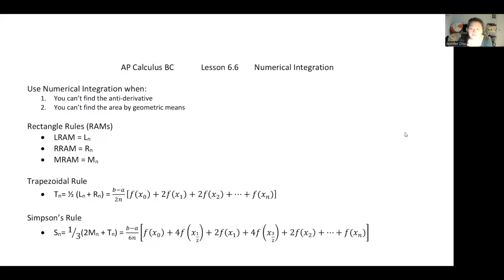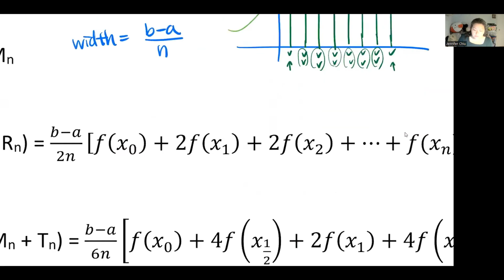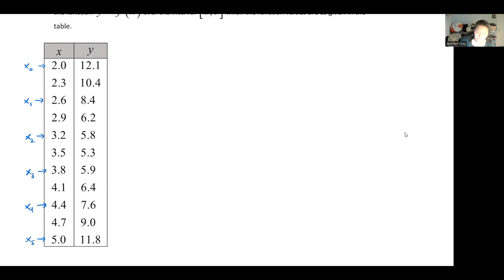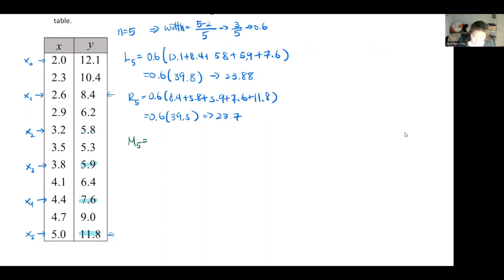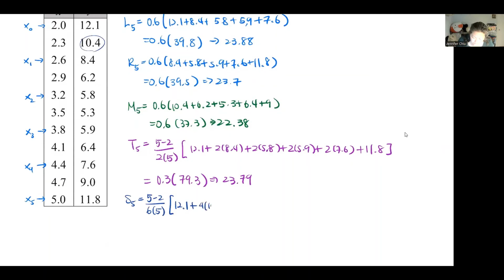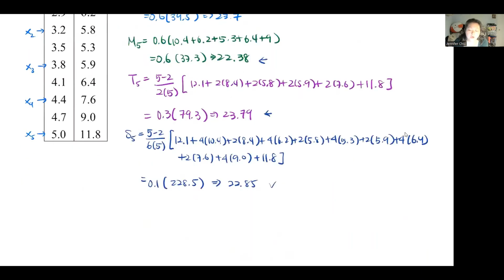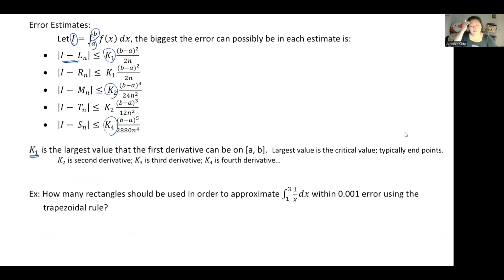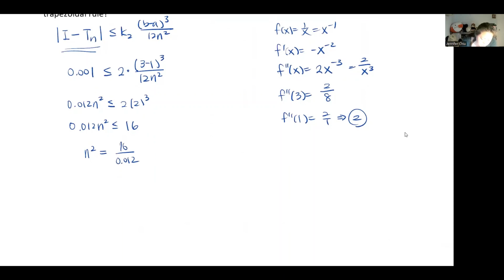AP Calc L6 6